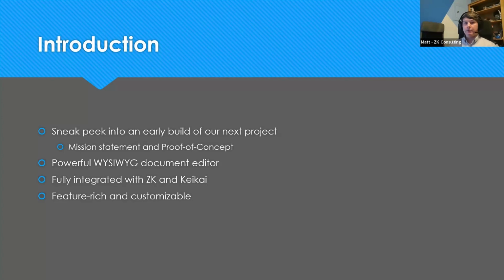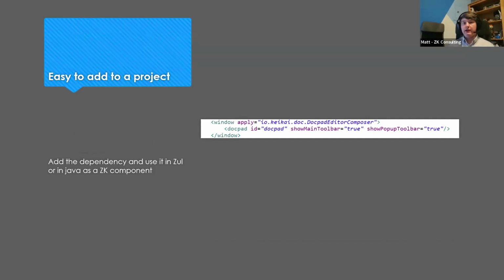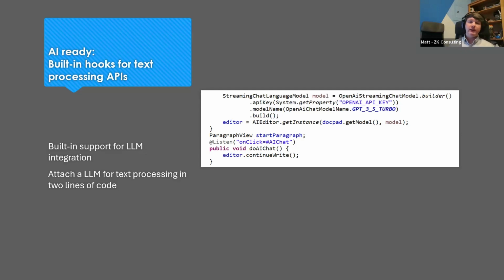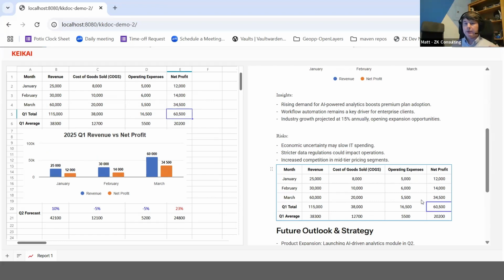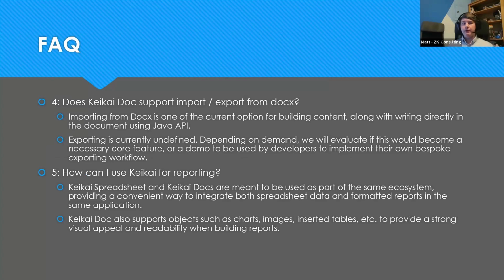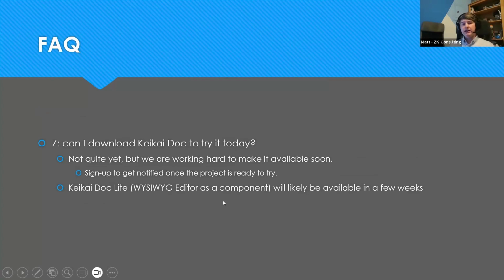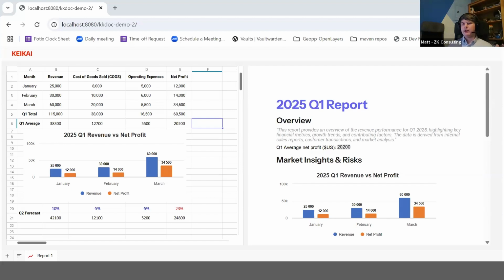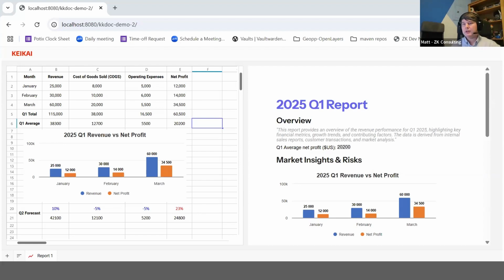Sneak Peek: Discover the Upcoming Keikai Doc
Sneak Peek: Discover the Upcoming Keikai Doc｜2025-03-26

▪ Introduction – Overview of Keikai Doc
▪ WYSIWYG Editing – Rich-text editing features
▪ Beyond Text – Java integration & components
▪ AI-Ready – Hooks for text processing APIs
▪ Seamless Integration – Fits enterprise workflows